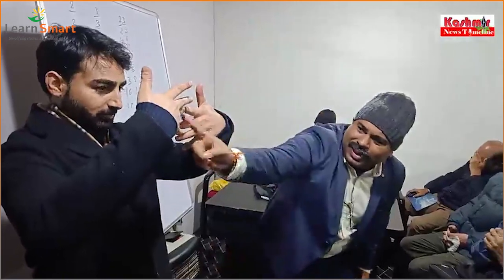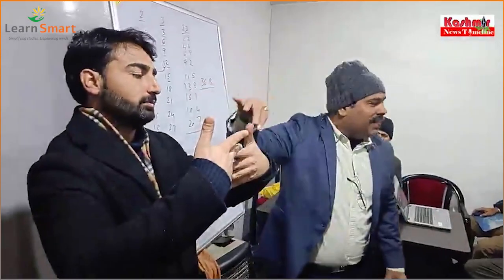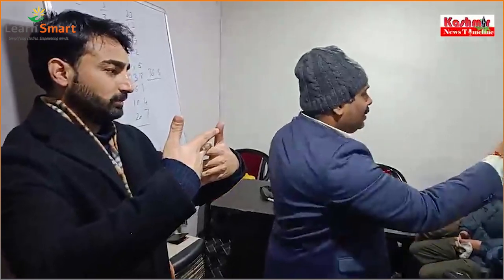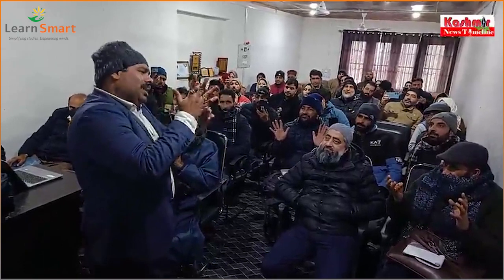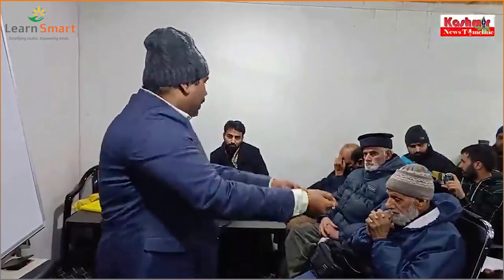Srinagar Teachers Training Workshop Program Organises By Private Schools' Association J&K (PSAJK)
Hyderabad based Learn Smart to provide free Maths Labs to PSAJK to teach math as a skill